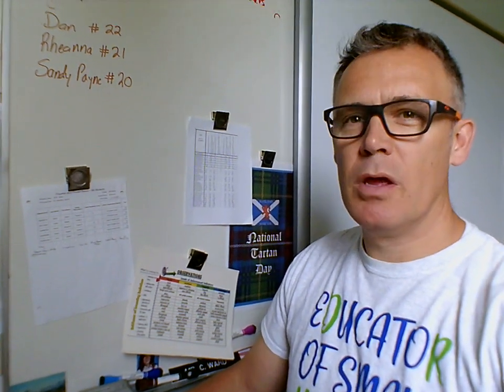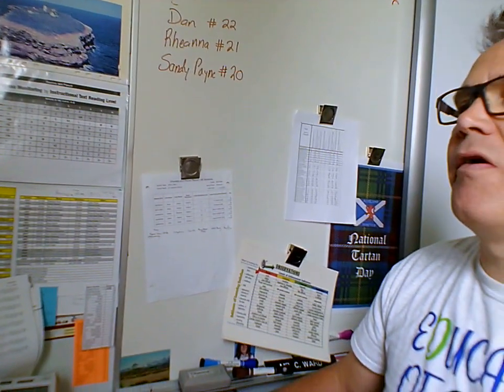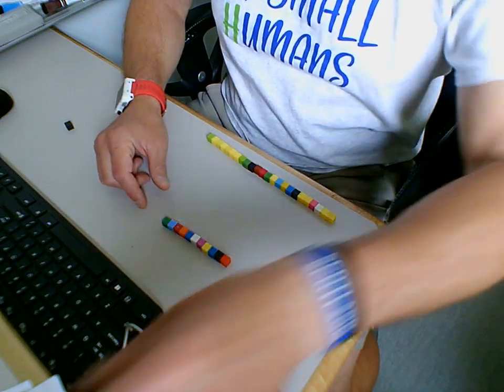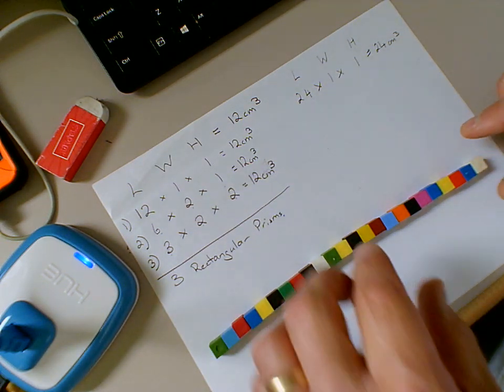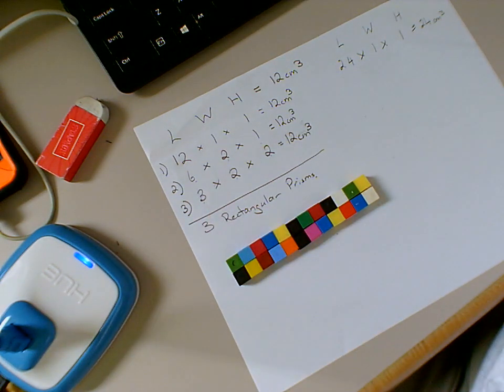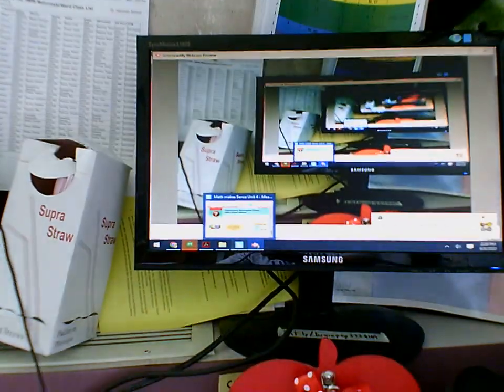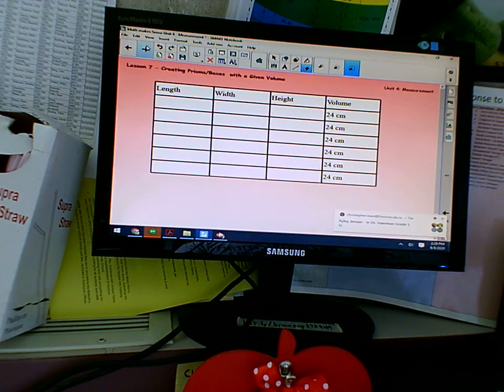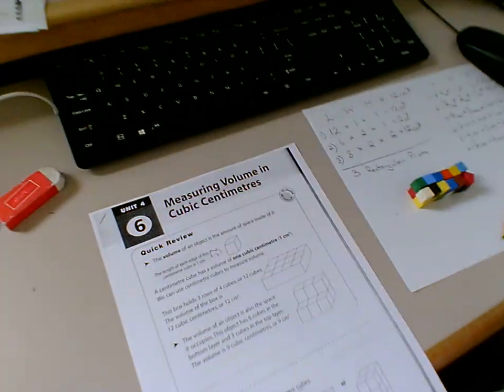My Lesson on Building Prisms of a Given Volume : Jun 8, 2020 2:32 PM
Building Rectangular Prisms when given the volume